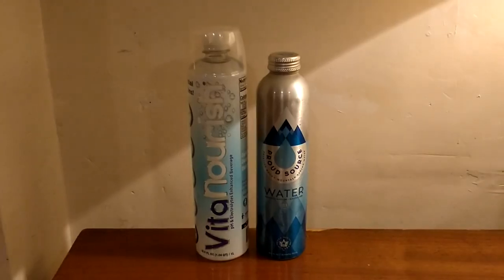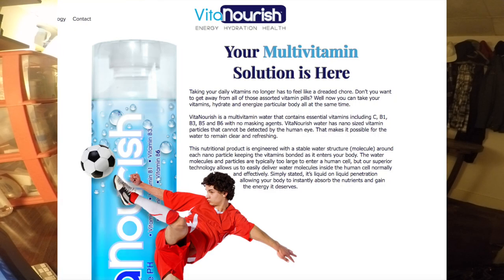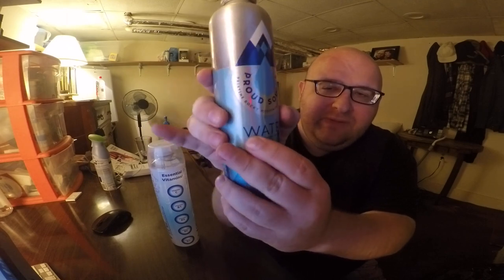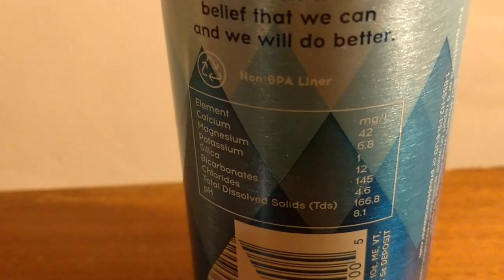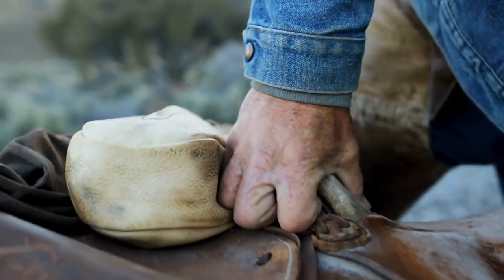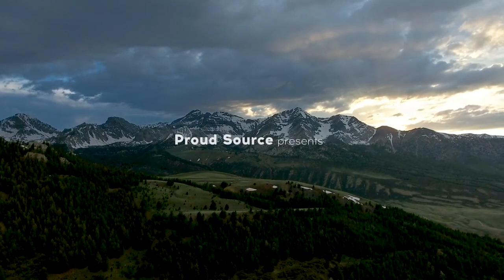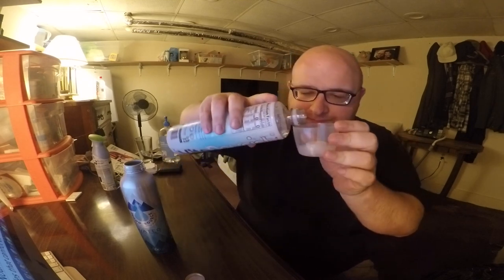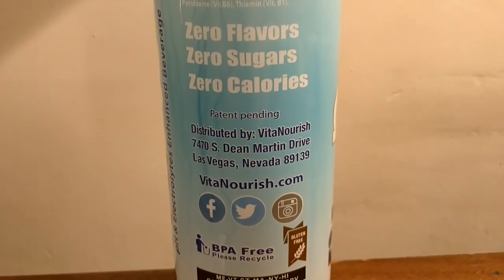Jon Drinks Water #7136 VitaNourish Water VS Proud Source Water